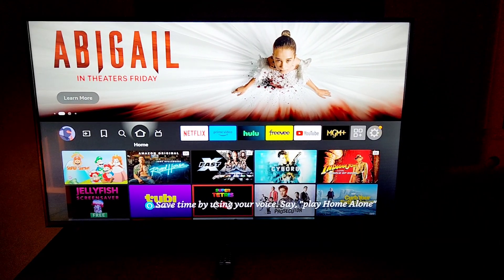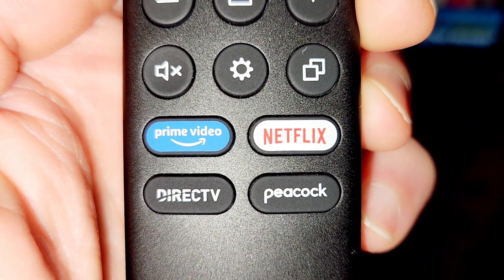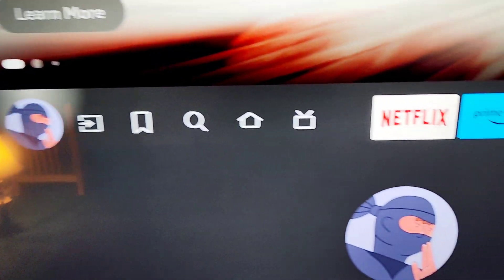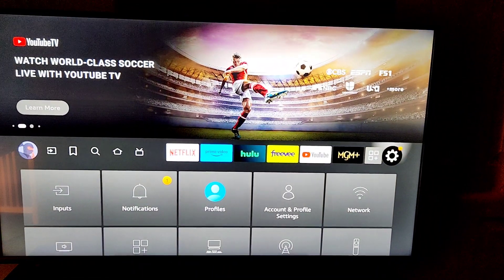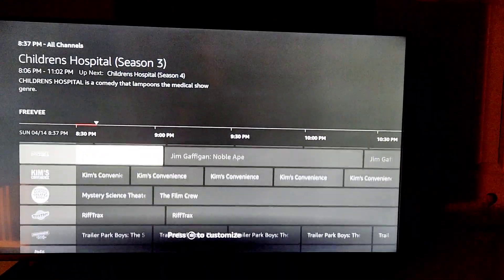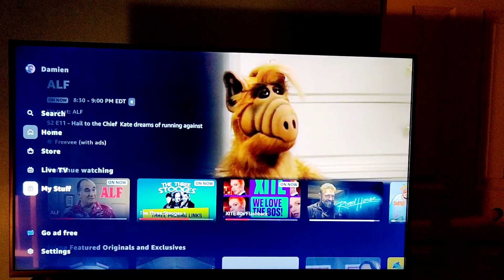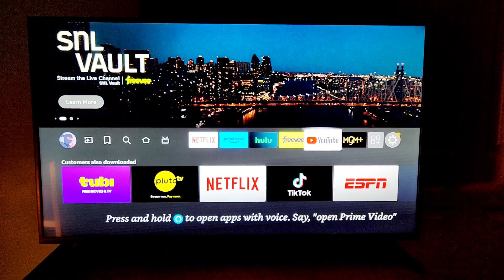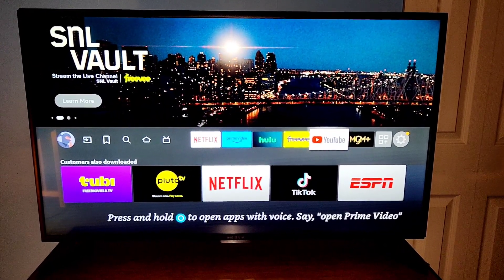Best Budget 4K Smart TV! Insignia 43in F30 Amazon Fire with Alexa! How To Use, FREE Live & Review! 📺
First look, review, demonstration, easy, how to use, instructions, settings, tutorial and unboxing of Best Budget LED 4K UHD Smart TV! Insignia 43 inch Class F30 Series Amazon Fire with Alexa Voice Remote! Also Free Live TV Show Channels and Movies! Model: NS-43F301NA25. 📺

▶️ Insignia F30 TV
▶️ Best Selling Insignia TVs
▶️ Best Selling Samsung TVs
▶️ Best Selling Smart TVs

Best top pick in 2024!

Great value for: free live TV, gaming, movies, shows and streaming when cutting cable cord. Video: apps, audio sound volume, menu, picture quality, remote control, settings, size, specs and more.

Available in 43”, 50”, 55”, 58”, 65”, 70” and 75”.

4K Ultra HD (2160p resolution): Enjoy breathtaking HDR10 4K movies and TV shows at 4 times the resolution of Full HD, and upscale your current content to Ultra HD-level picture quality.

High Dynamic Range: Provides a wide range of color details and sharper contrast, from the brightest whites to the deepest blacks.

Alexa Voice Control: Alexa Voice Remote lets you easily control your entertainment, search across apps, switch inputs, and more using just your voice. Press and hold the voice button and ask Alexa to easily find, launch, and control content, and even switch to cable.

Access thousands of shows with Fire TV: Watch over 1 million streaming movies and TV episodes with access to thousands of channels, apps and Alexa skills, including Amazon Prime Video, Netflix, Hulu, HBO Max, YouTube, Apple TV+, Disney+, ESPN+, Sling TV, Paramount+, and other services right from this TV.*

DTS Studio Sound: Premium audio enhancement suite creates realistic and immersive audio with two-speaker playback that expands your sense of space and ambience.

Supports HDMI ARC and HDMI eARC: Sends audio directly from the HDMI jack to a compatible soundbar or AV receiver, removing the need for an extra cable.

Versatile connections: Connect your home theater components such as a Blu-ray player, game console, speakers, cable/antenna and more. TV connections include 3 HDMI ports, composite (AV) jacks, digital optical output, USB port, headphone jack, coaxial jack, ethernet port and Wi-Fi technology.

LED Backlit LCD Screen: With reliable and long-lasting LED lighting, this LCD screen delivers a wide range of colors and contrast for a memorable viewing experience.

Parental Controls: Manage your children’s viewing by blocking content based on program ratings or entire channels. Once the kids are in bed, access whatever you want with a simple PIN.

Wall Mountable: Compatible with VESA pattern 200 × 200 for simple and safe wall mounting.

All in one entertainment with Fire TV built-in, you can enjoy a world of entertainment from apps like Prime Video, Netflix, Disney+, and Hulu. Plus, stream for free with Freevee, Pluto TV, Tubi and more.

Level Up Gaming: No matter what kind of gaming you're into, Games on Fire TV has you covered. Play games like you stream movies with Amazon Luna or download games from the Appstore.

Other Television Brands: Hisense, Insignia, JVC, LG, Panasonic, Samsung, Sharp, Skyworth, Sony, TCL, Toshiba, Vizio and Westinghouse.

Hope you enjoyed my tech demonstration unbox review of this top high rated best buy television along with tips and tricks and it's helpful in making a purchase in this low to mid budget price.